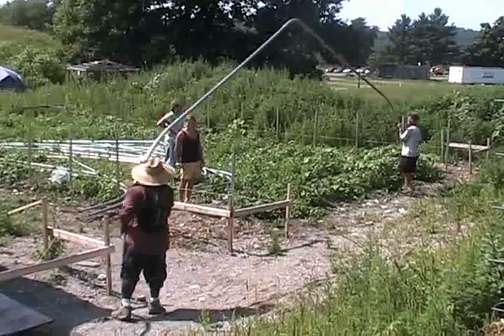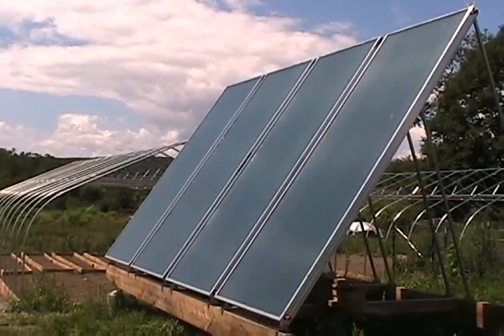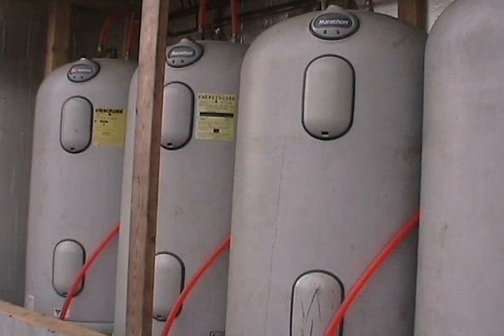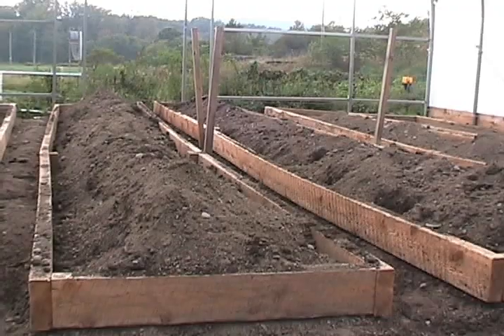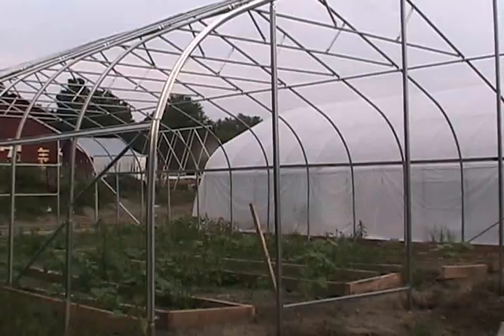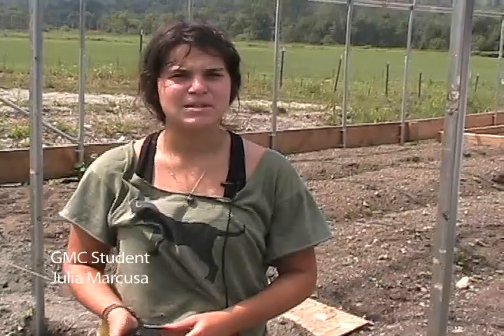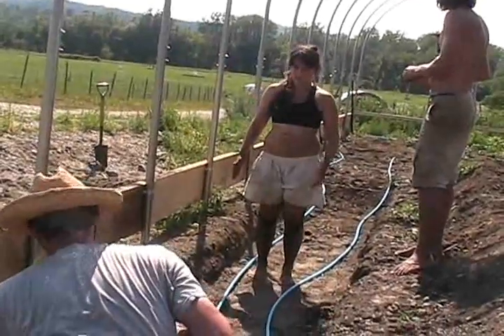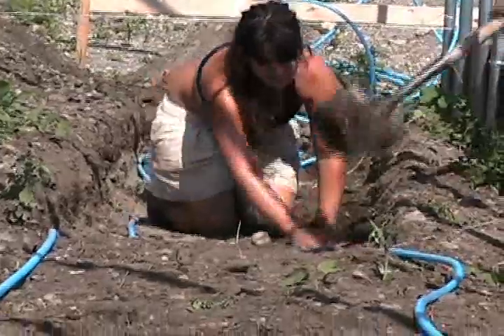GMC's High Tunnel Greenhouse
GMC Prof. Lucas Brown and students Julia Marcusa and Nick Ravotti talk about GMC's high tunnel greenhouse project. The greenhouses use solar energy to help grow year-round.